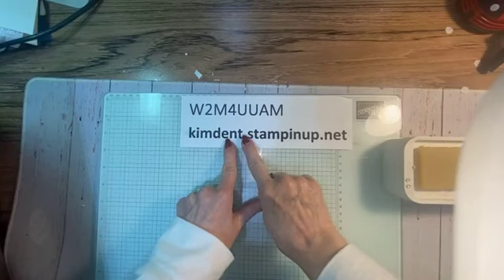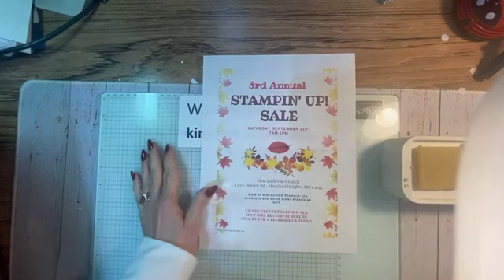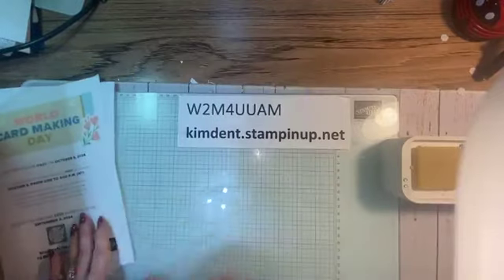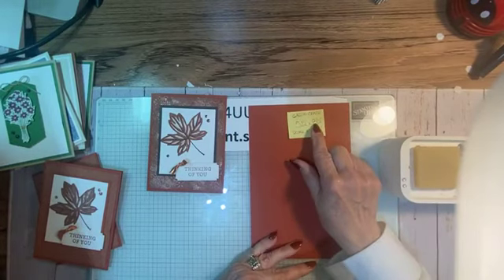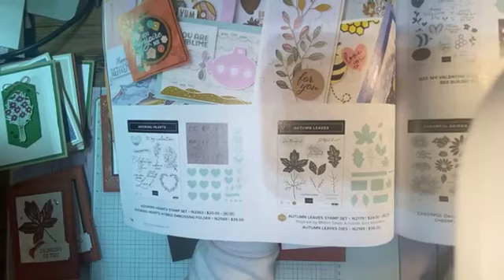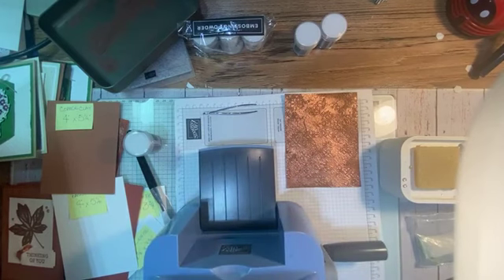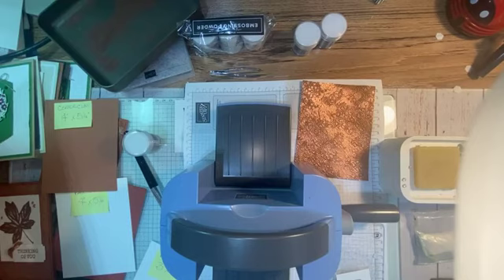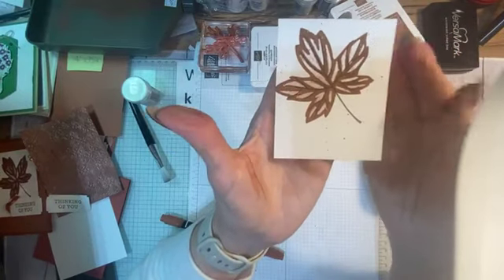Fall is Just Around the Corner! Watch as I Create a Beautiful Card with the Autumn Leaves Bundle!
In this video I'll share a couple of cards that I created using the Autumn Leaves bundle. As well as cards that I made for my recent monthly stamp classes.
I paired the Autumn Leaves stamp set and a die with the beautiful Distressed Tile 3D Embossing Folder. I kicked it up a notch by heat embossing with Copper Embossing powder from our new line of WOW powders. I am really pleased with the results, and I hope you will be too!

If you don't have a Stampin' Up! Demonstrator, I would love to be yours!

If you would like to shop at my Online Store, you can find my website at kimdent.stampinup.net

If you would like to be part of my Stamping Community, you can find us at Stamping With Kim Dent! on Facebook!